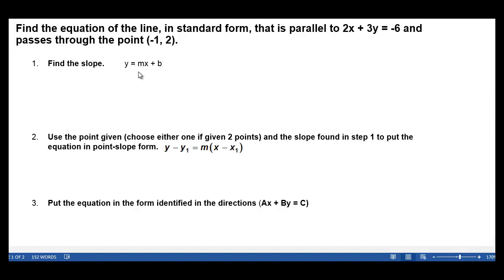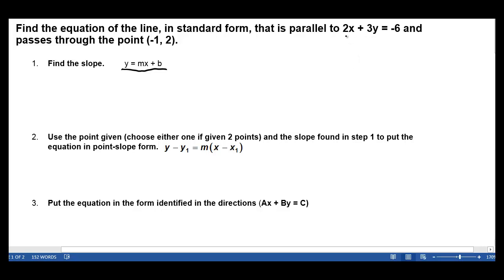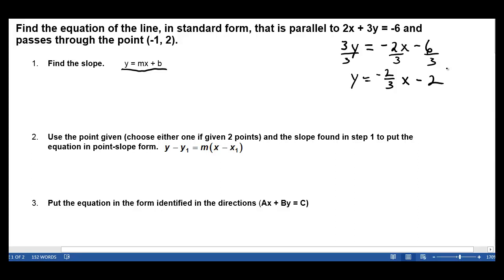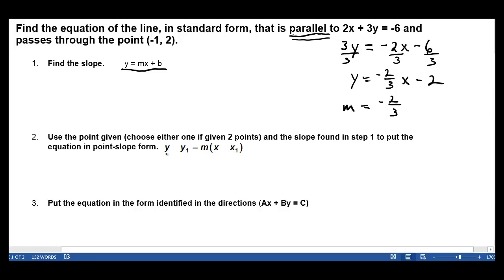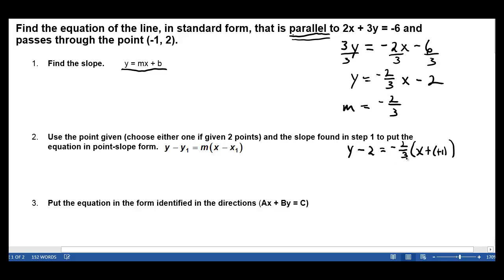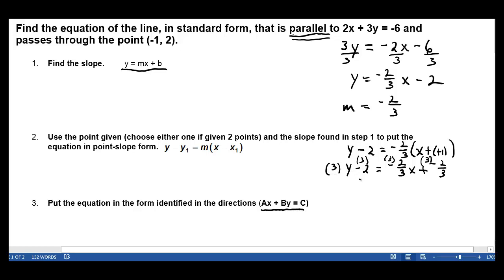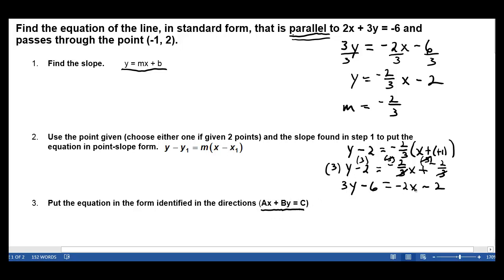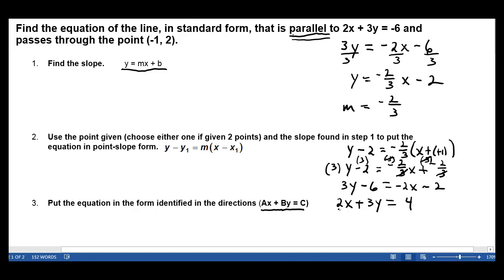Equation of a Line 5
Find the equation of a line that is parallel to another line given an equation and a point.